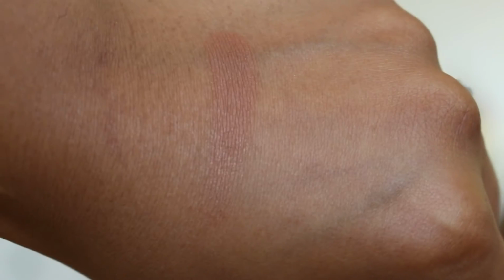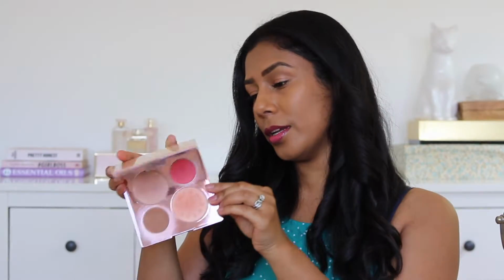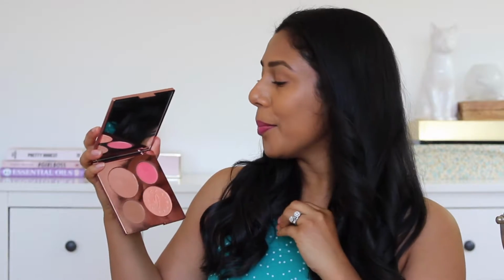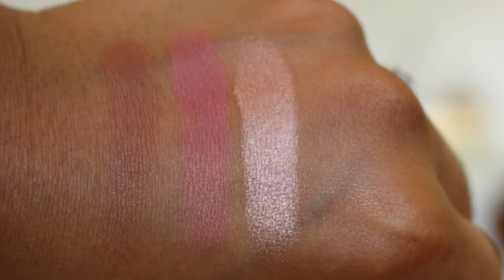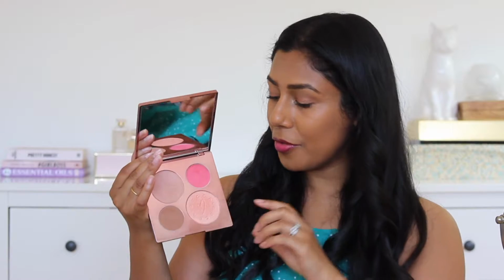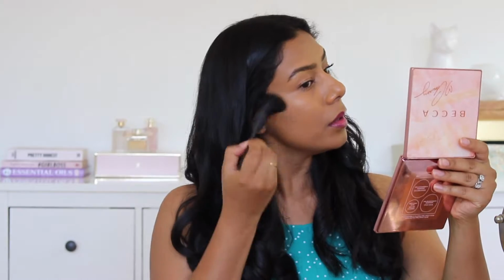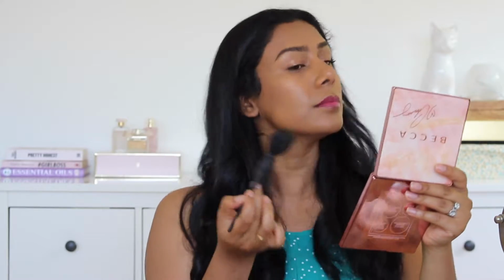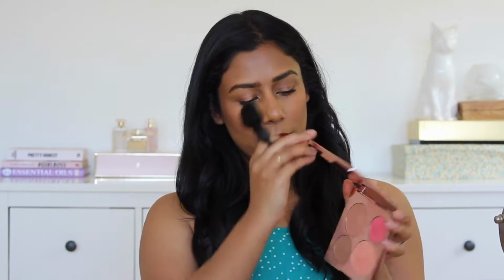Becca x Chrissy Teigen Glow Face Palette | Review, Swatches and Demo!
I've been absolutely loving the Becca x Chrissy Teigen Palette, so here's my video sharing my thoughts on it, as well as showing you some swatches and a demo using 3 of the 4 shades!

Products mentioned